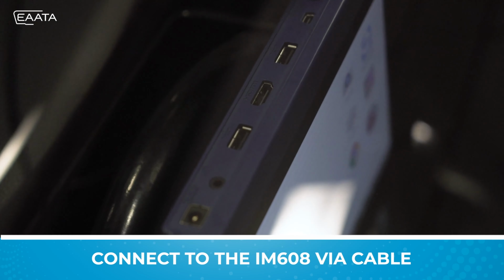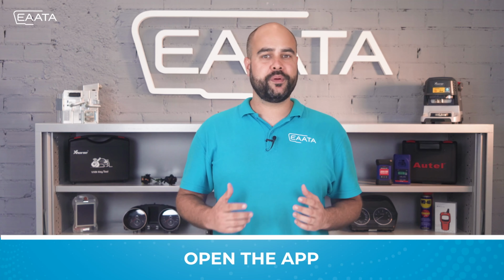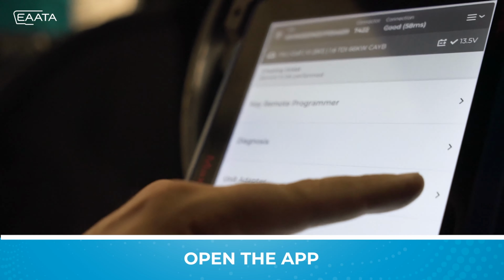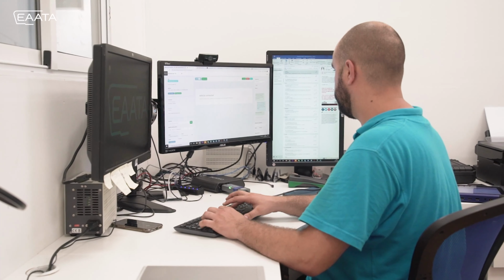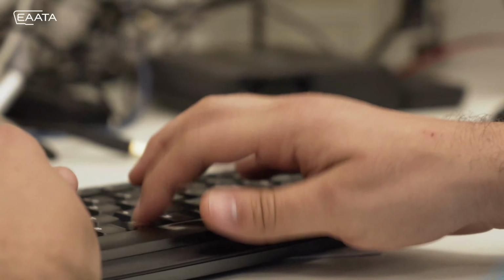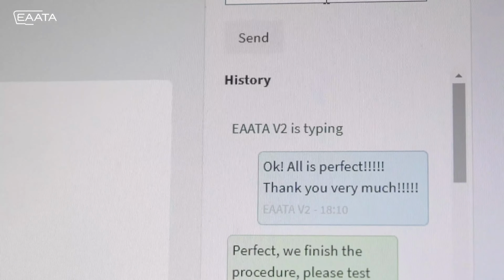🔥 OBDLINE | The Revolution of Vehicle Diagnosis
Hello, guys!  Welcome to another video from the EAATA channel.

My name is Caio and today I'm going to show you an alternative that lets you work with all the diagnostic tools that are available on the market, without actually having to buy them all.

The tool I'm going to show you today is called OBDline.